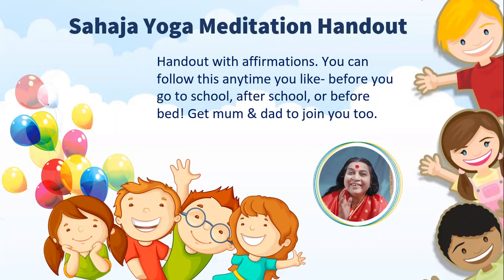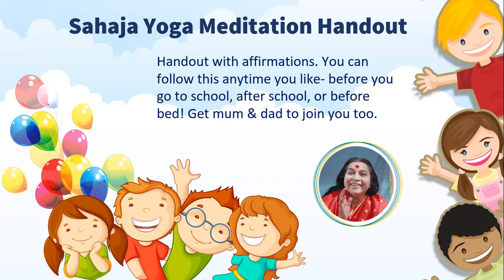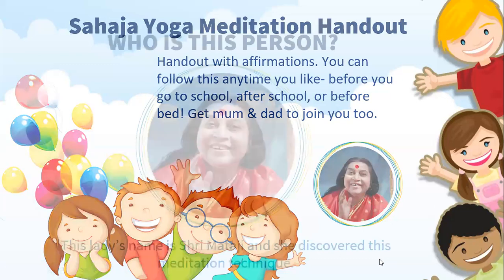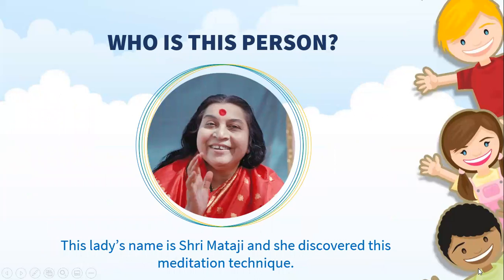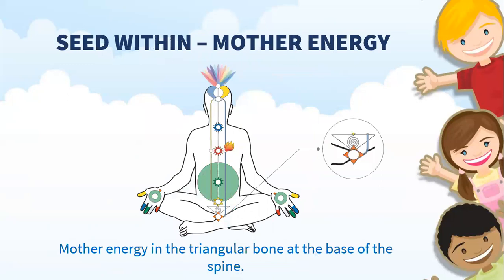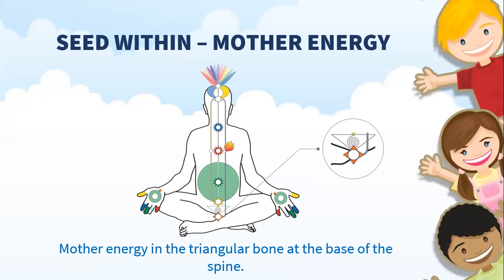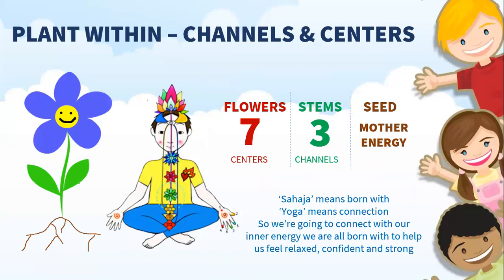1. What is Sahaja Yoga?